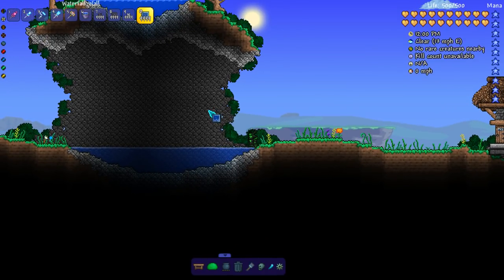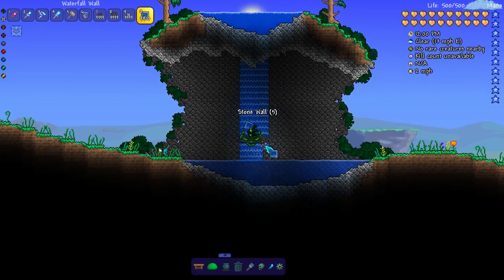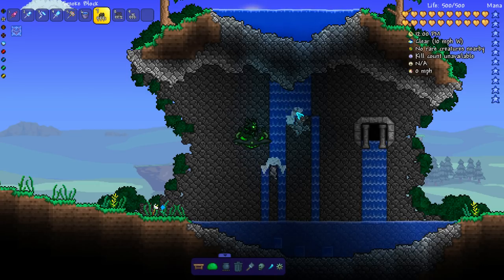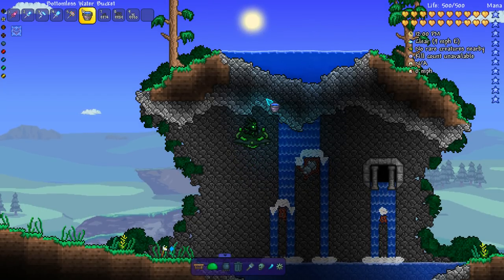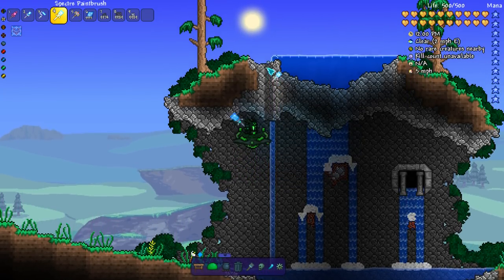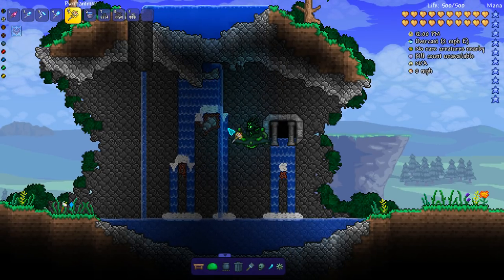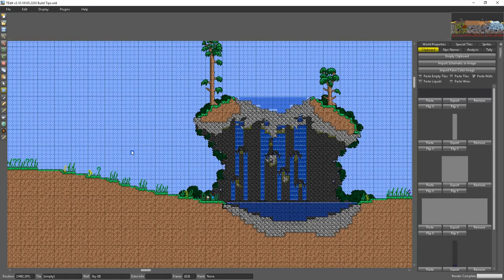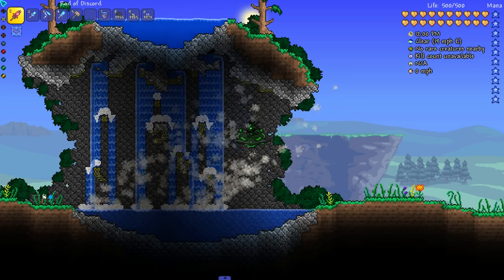Prettier Waterfalls | Terraria Build Tips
Are you tired of boring rectangular waterfalls? Looking to make them look a little more interesting, but unsure how?

In today’s build tip video, I show you my process for creating background waterfalls!

Watch me - Geographer
Kawaii - Bad Snacks
Shibuya - Bad Snacks
Space Racer - Bad Snacks